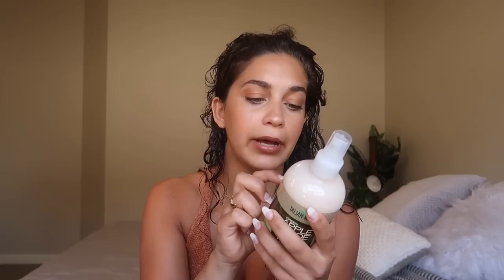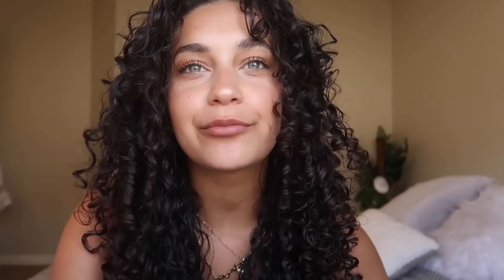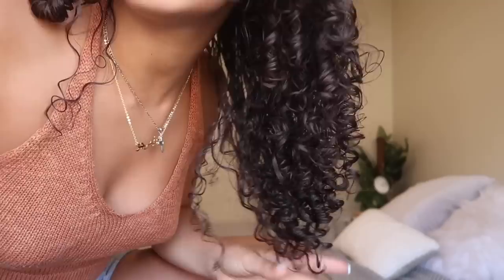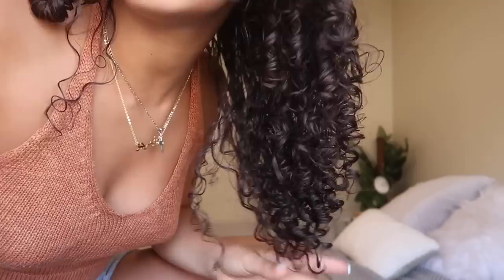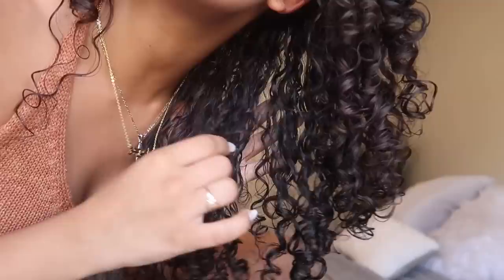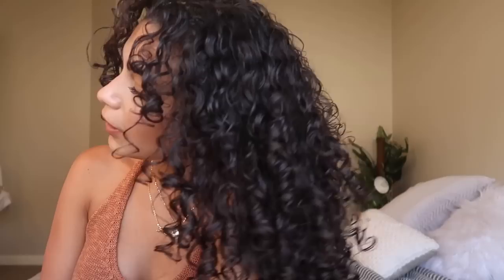Long Curly Hair Routine: Re trying my old favourite products | Jayme Jo